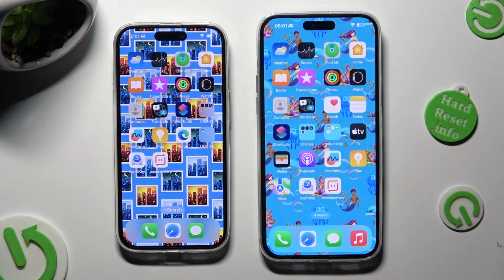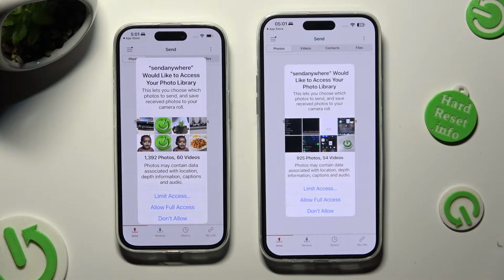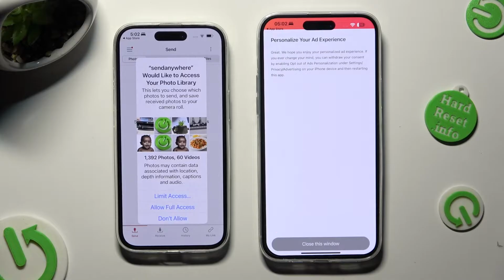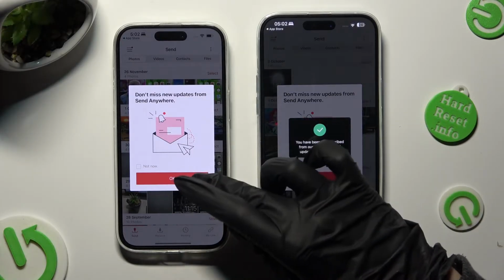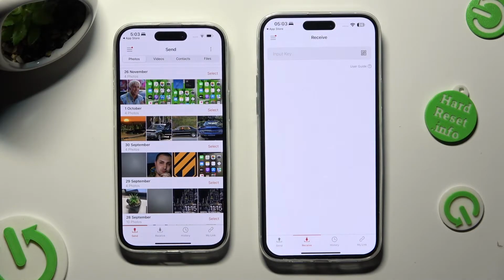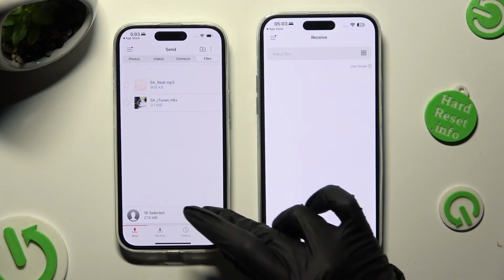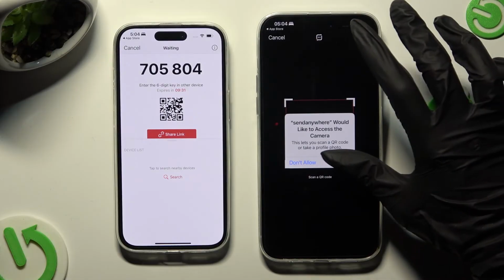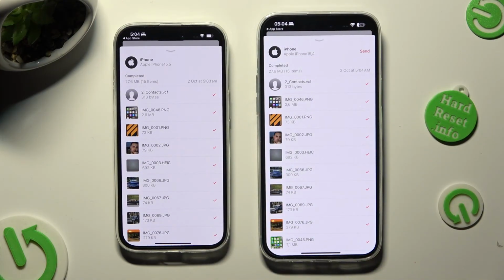How to Transfer files from old iPhone to iPhone 15 Plus?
In this step-by-step tutorial, we'll show you how to seamlessly transfer files from your old iPhone to your new iPhone 15 Plus using the Send Anywhere app. Whether it's photos, videos, documents, or any other files, we'll guide you through the process, ensuring a smooth transition to your new device.

How to Download and Install Send Anywhere App on Both iPhones?
How to Select and Prepare Files for Transfer on Your Old iPhone?
How to Initiate the Transfer Process from Your Old iPhone?
How to Generate a Shareable Key for File Transfer?